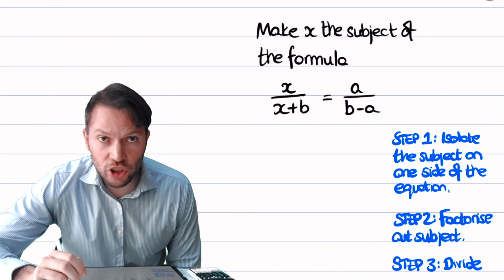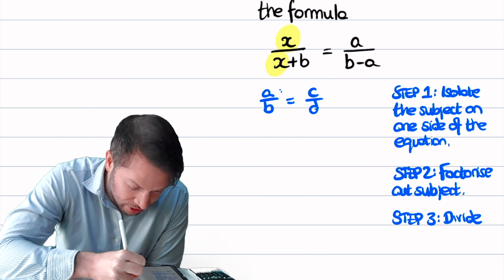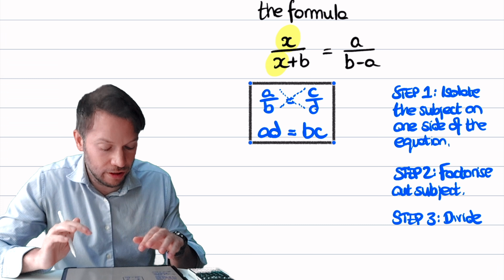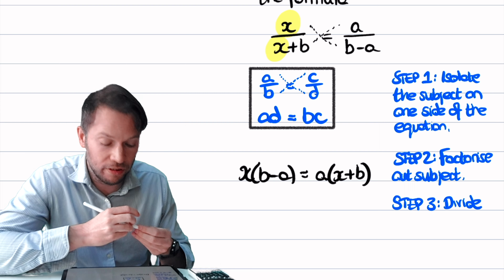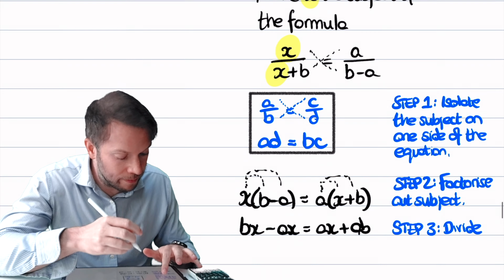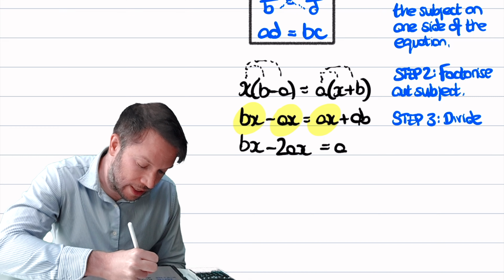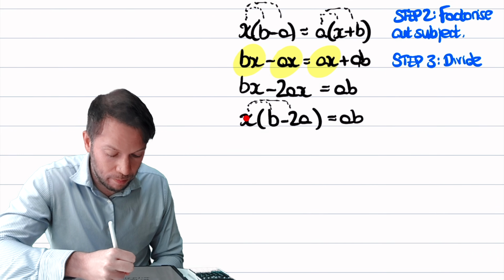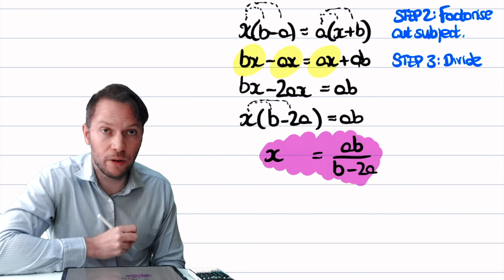Change the subject of a formula where the subject appears twice with fractions either side (391h)